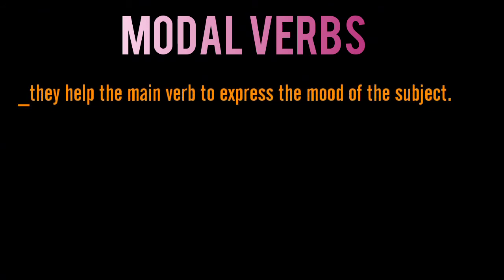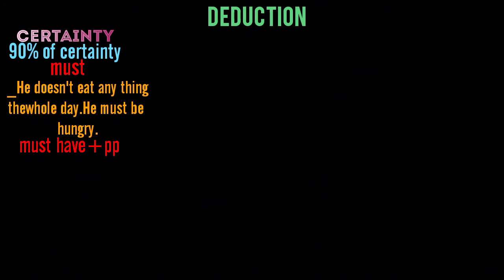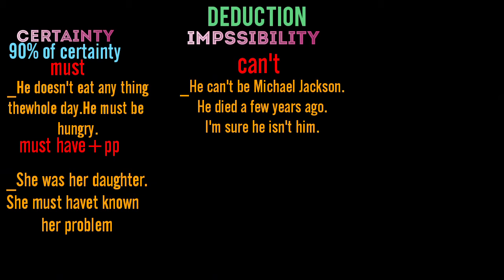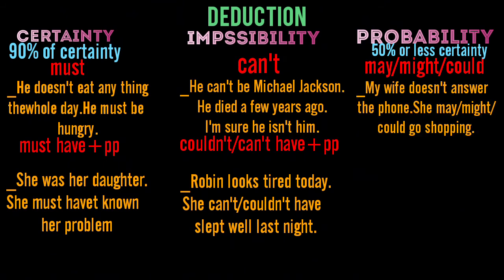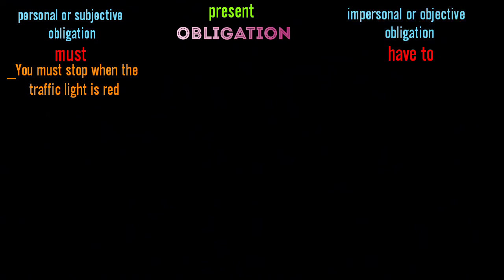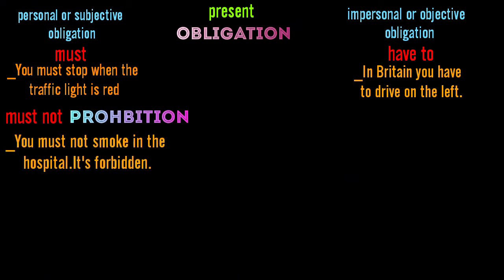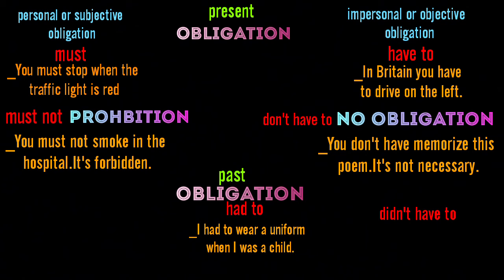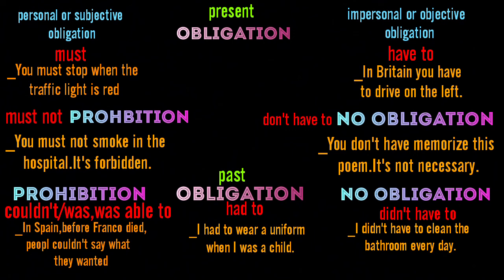modal verbs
Deduction and obligation in present and past